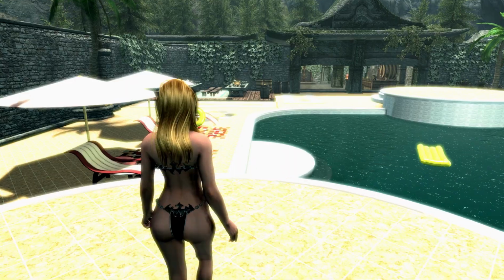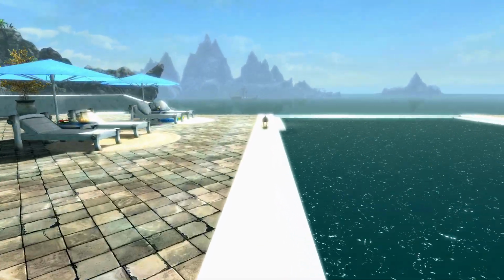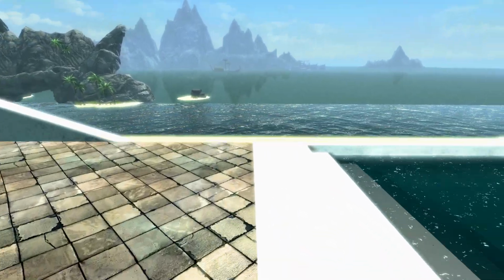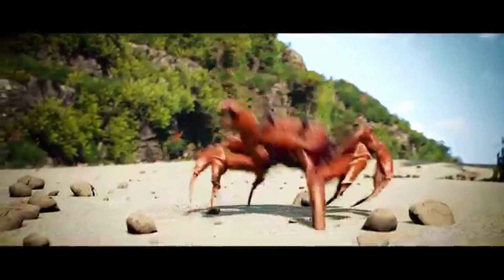GORGEOUS Vacation Island in Skyrim (Xbox One/PC)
Take a look at what may be one of the most beautiful mods in Skyrim. This mod adds in a whole island filled with breathtaking sights, and many hidden secrets to discover. The views are outstanding even with vanilla settings and if you have graphic enhancing mods, I'm sure it will look even better! The mod is on Xbox One and PC, however the PC version is only on an adult website so I can't link it here. Use the website at your own discretion.

Mod links in this video:

▶ GomaPero Land V2 by GomaPero (port by MorriganHellsing)

PC: Search on Google, should be on a site called loverslab. I can't link it here because it is not suitable for YouTube. (Features VERY adult advertisements, use at your own discretion).

PS4: Unavailable

▶ Deadric Bikini by NewMiller (port by Modder725)

PS4: Unavailable